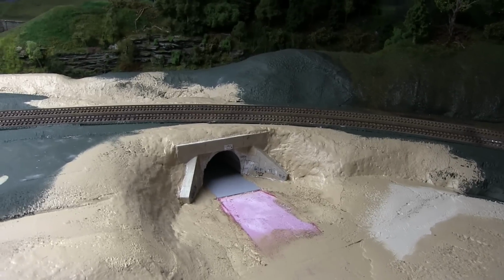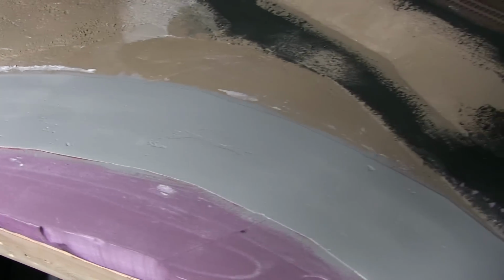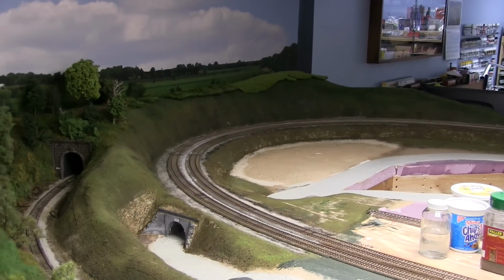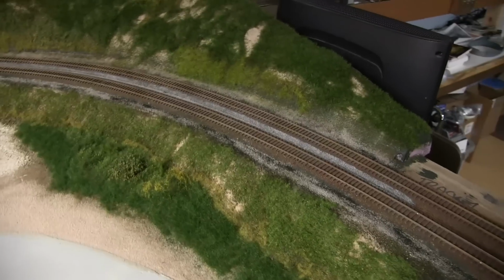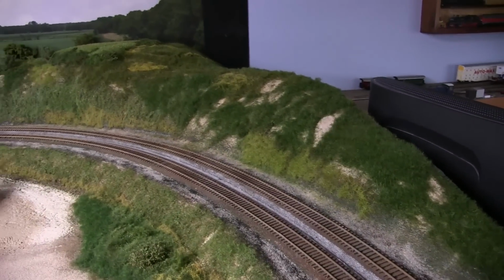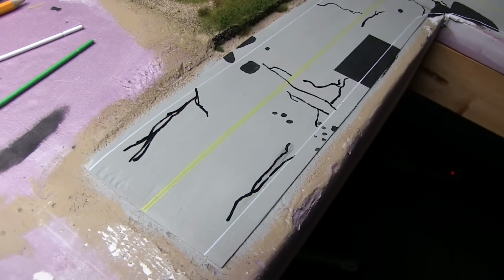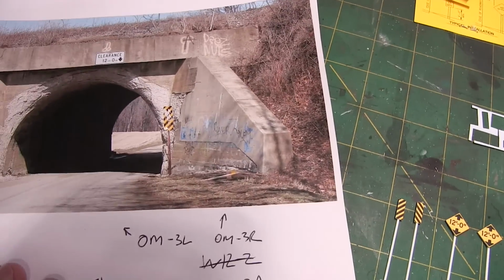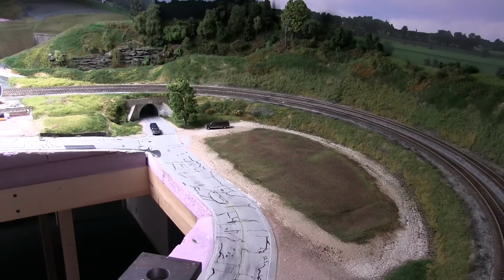Model Railroad Update 62: Underpass Scenery & Road Detailing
This update shows the progress of the underpass and curve area scenery. The land forms were completed, base scenery installed and the scenic detailing is well underway. The road was completed, painted, striped and weathered.

We will be moving to an every two week update schedule now that work and the improving weather will take away from our "layout time". But we will keep working on the layout and posting updates!